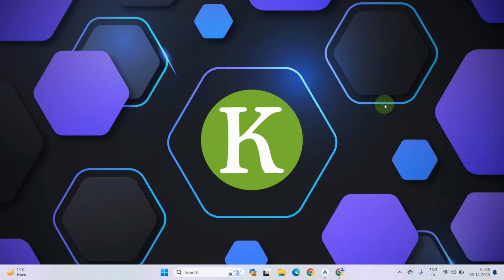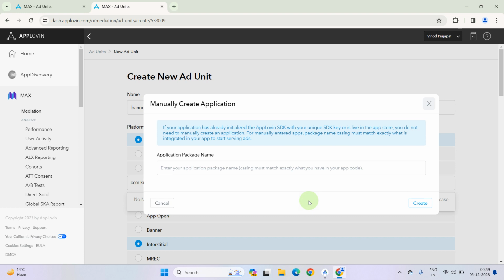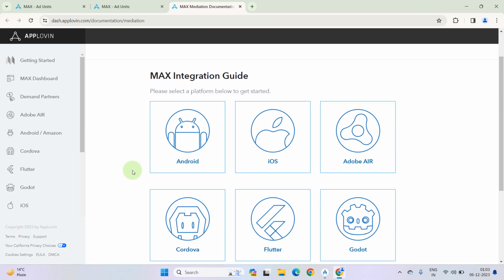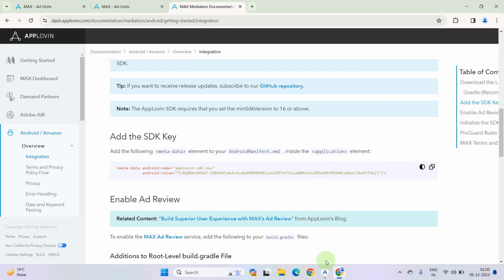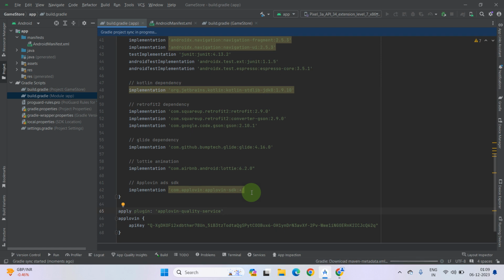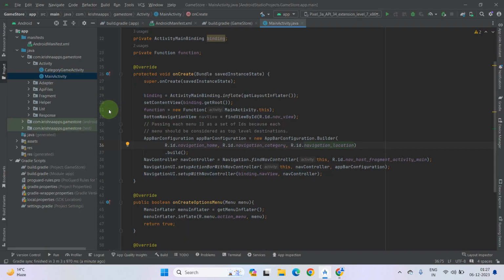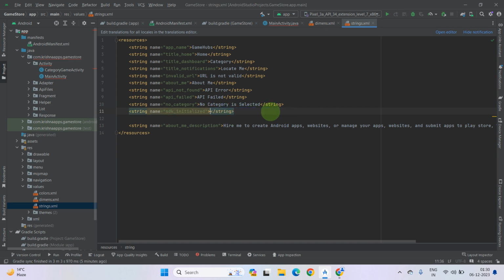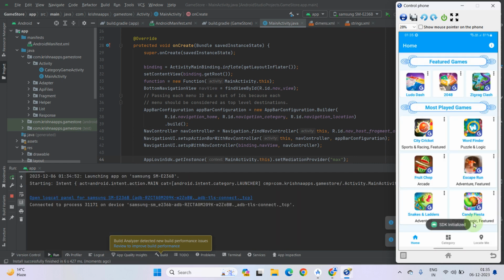Integrate AppLovin SDK & Boost Your App's Revenue! (Easy Step-by-Step Guide)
Struggling to maximize your app's monetization potential? Look no further than the AppLovin SDK! This powerful tool simplifies ad mediation, letting you fill ad placements with high-paying offers from various networks.

In this beginner-friendly video, we'll walk you through the entire AppLovin SDK integration process, step-by-step.  Whether you're developing for Android, iOS, or Unity, we've got you covered!

✔️ What you'll learn:

1. The benefits of using AppLovin SDK for ad mediation
2. Downloading and configuring the SDK for your platform
3. Implementing ad placements in your app
4. Optimizing your ad settings for maximum revenue
5. Troubleshooting common integration issues

Don't wait to unlock your app's true earning potential!  Watch now and integrate AppLovin SDK today!

✔️ How to Publish App On Play Store?

Here's what you'll learn:
✔️ Master JSON API Integration with Retrofit 2 in Android Studio:
1. Leverage the latest Android Studio and JAVA language for seamless API integration.
2. Understand SDK 34 and utilize the newest Gradle version for optimal performance.
✔️ Unleash the Potential of Gamehubs API:
1. Access a wealth of game data and functionality to create engaging and addictive games.
2. Discover how to generate significant revenue through gamehubs and in-app advertising with AppLovin.
✔️ Build Your Game App Step-by-Step:
1. Dive deep into lists, modals, adapters, layouts, strings, colors, dimens, fragments, and activities.
2. Learn best practices for user interface design and development.
✔️ Go From Beginner to Pro:
1. Gain the skills and confidence to develop your own Android apps using JSON APIs and Retrofit2.
2. Master the process of uploading and publishing your app to the Google Play Store for global reach.